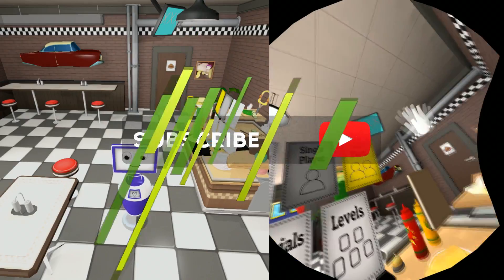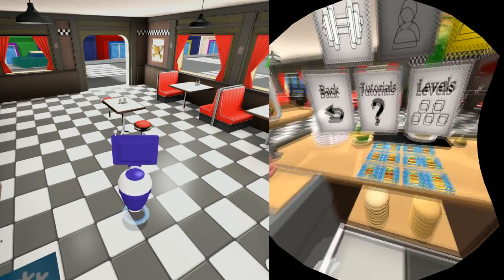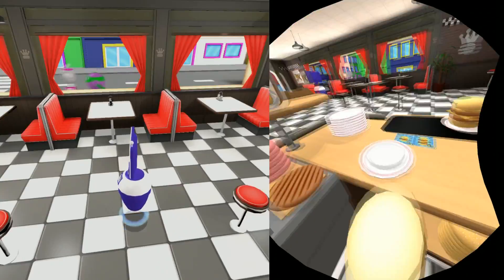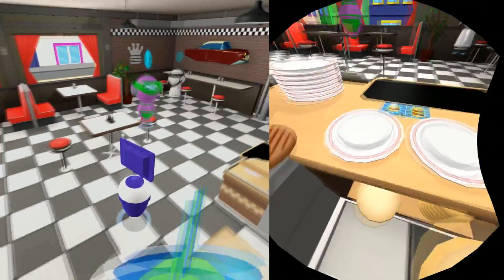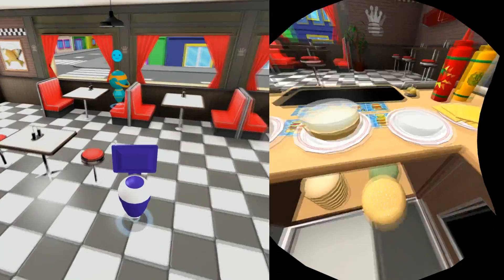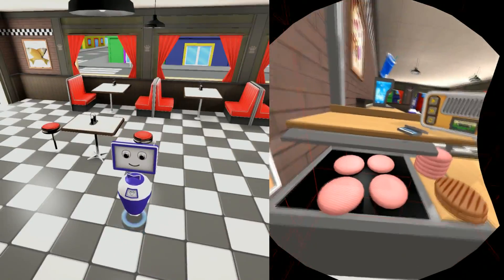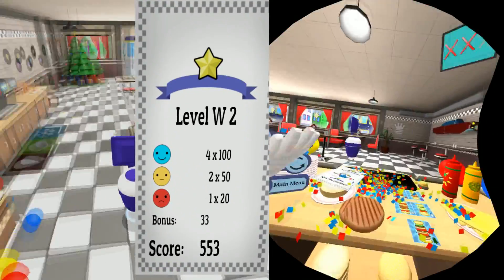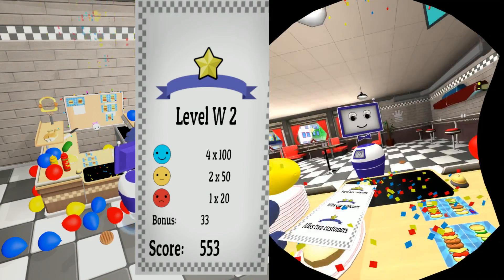Multiplayer VR Diner Duo! - You Shouldn't Cuss In Restaurants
Today Mrs. B and I play a VR game together!  She is using the HTC VIVE gear and I'm on the keyboard.  VR Diner Duo is a multiplayer Diner Dash style game where you have to make and serve food in a timely fashion.  You can't imagine the trouble we get ourselves into.  Enjoy!  :)